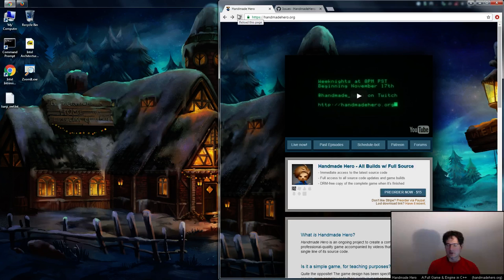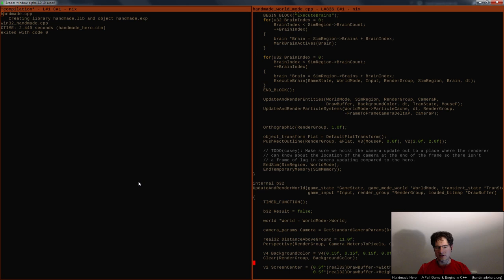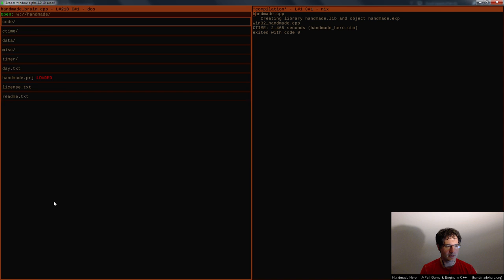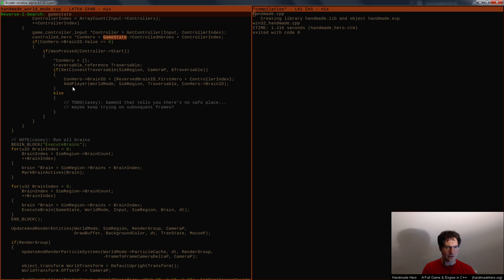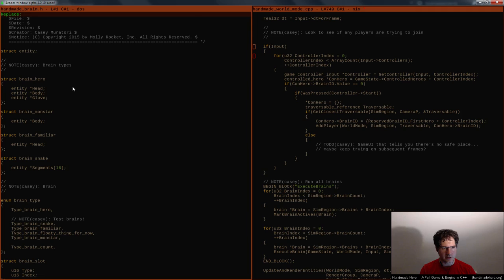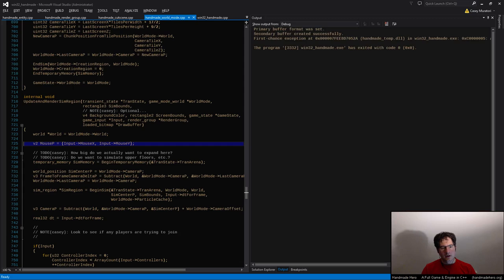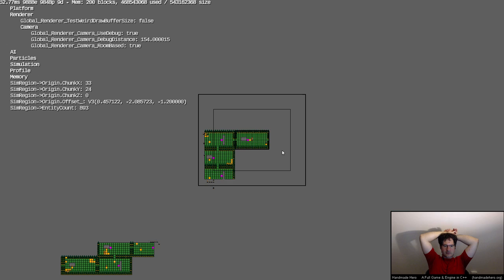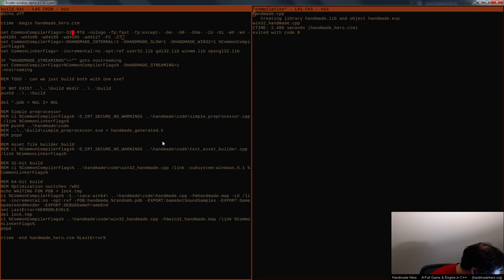Handmade Hero Day 349 - Running Multiple Sim Regions